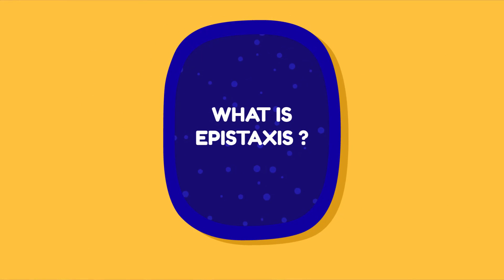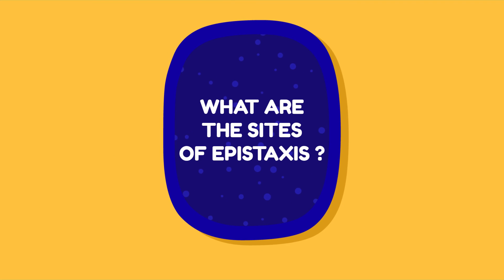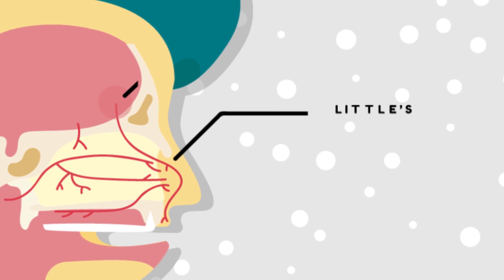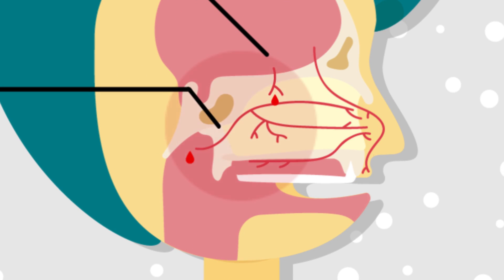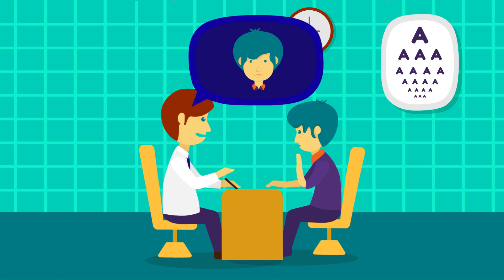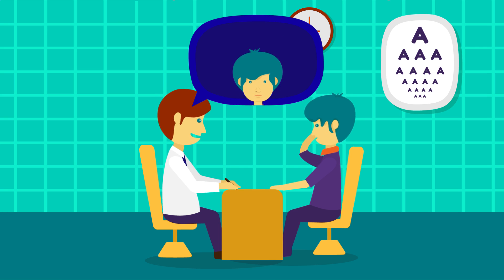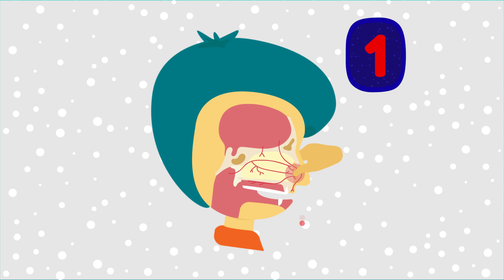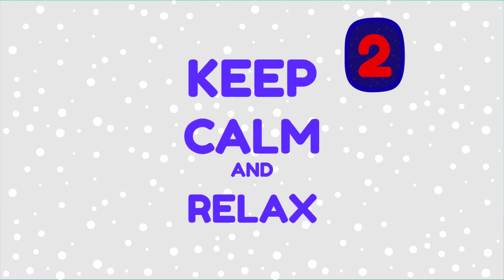What is Epistaxis (Nosebleed)?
Animated Video explaining Epistaxis, it's causes, different types of epistaxis, how will you investigate it and its management. A project of Free Medical Education​.